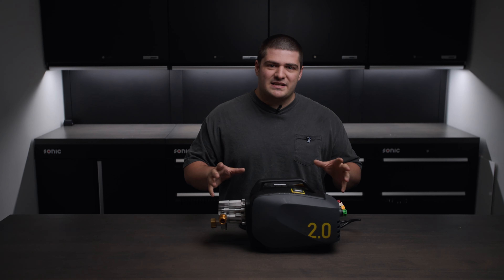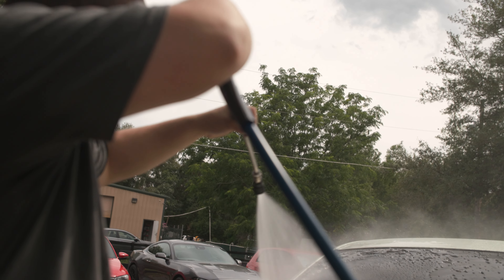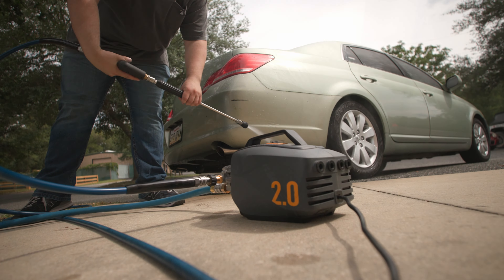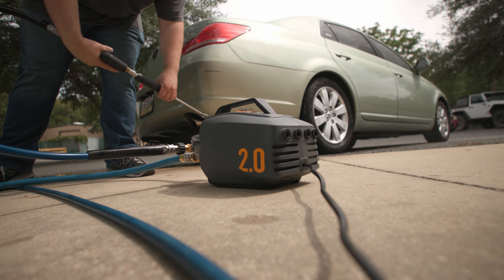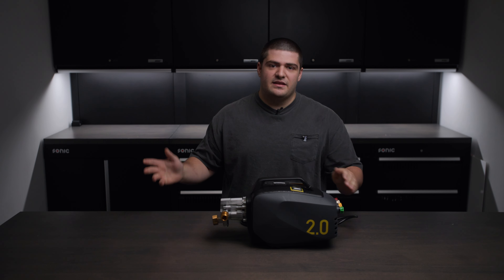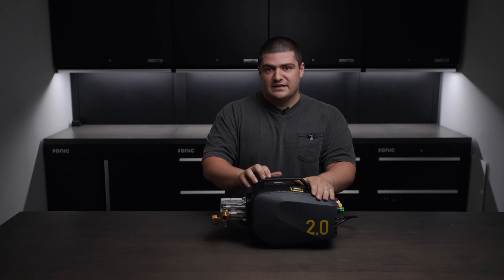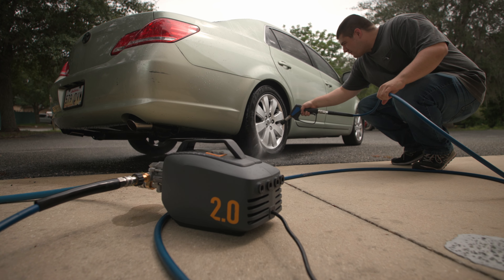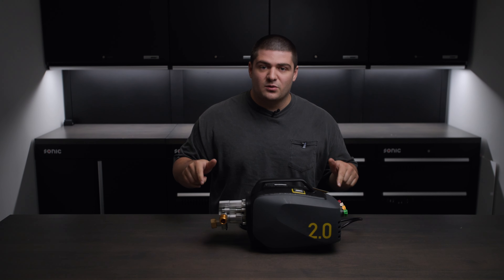The BEST Bang For the Buck Pressure Washer - Active 2.0 | Best For Washing and Auto Detailing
We get asked this question extremely frequently, and it's which pressure washer should I buy if I don't want to spend thousands of dollars on a Kranzle custom install. In our testing, it is clear that the winner is the Active 2.0. For the price, it is the best pressure washer for detailing cars.

Gear We Use Everyday (Cameras, Computers, Etc.):